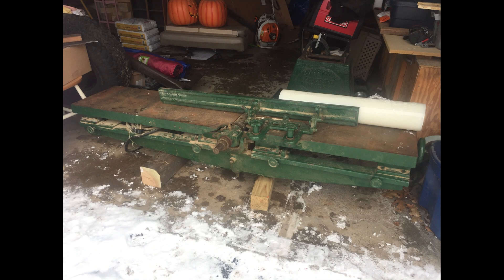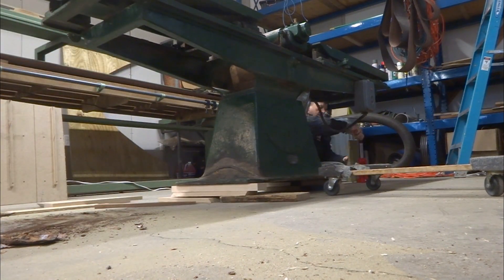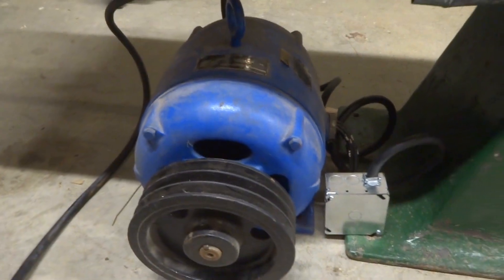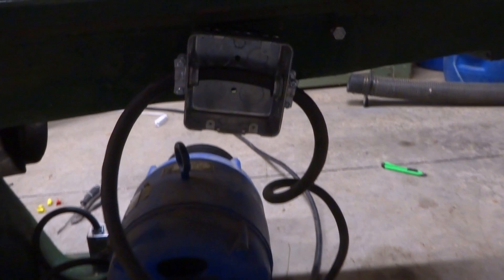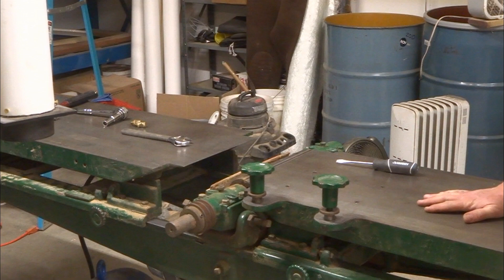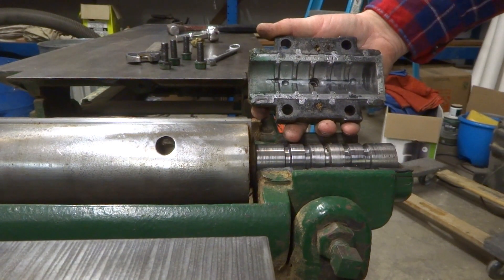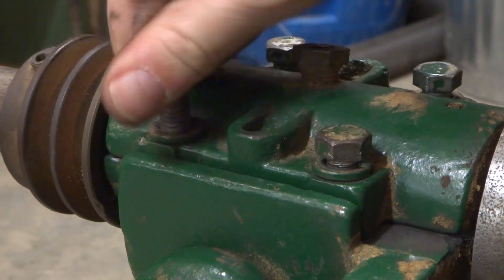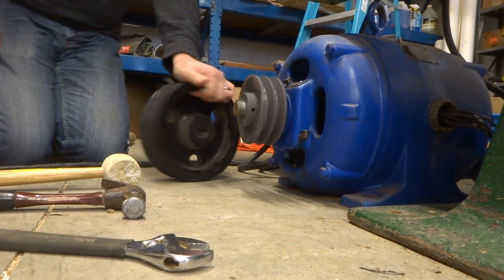90-Year-Old 12" Jointer with Babbit Bearings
Purchase and initial restoration of a 90-year-old 12" wood jointer made by Superior Machine Works, Chicago, IL. This video contains details about the Babbitt bearings and the drip oilers.